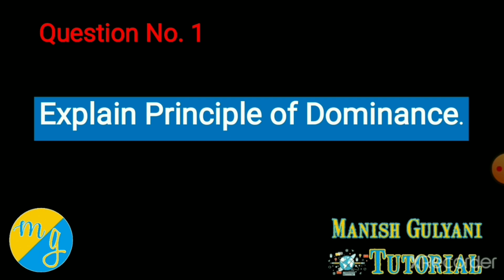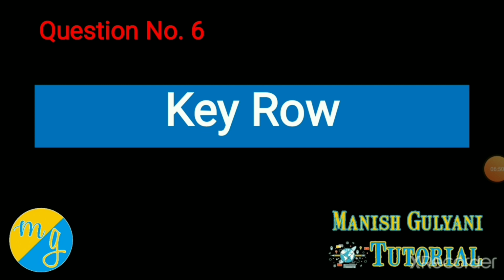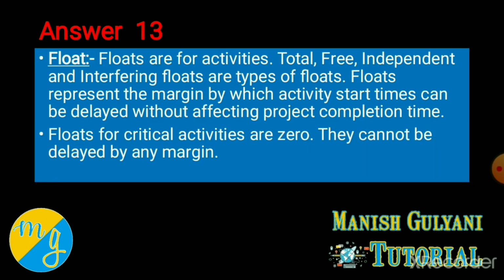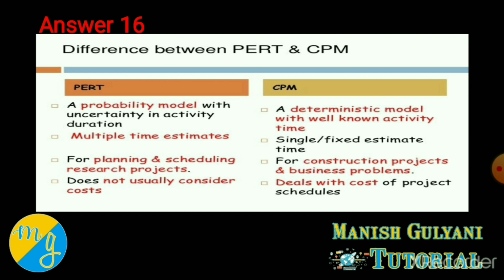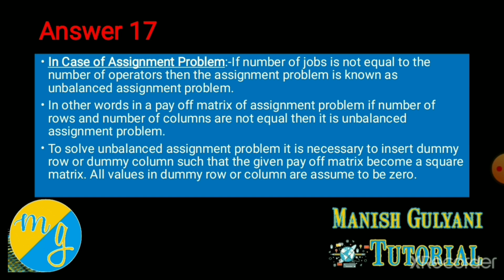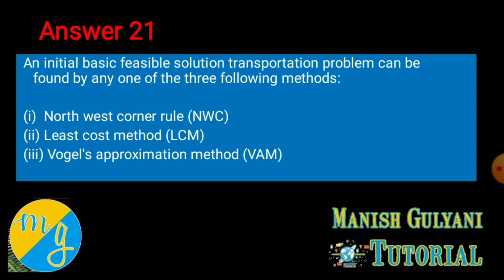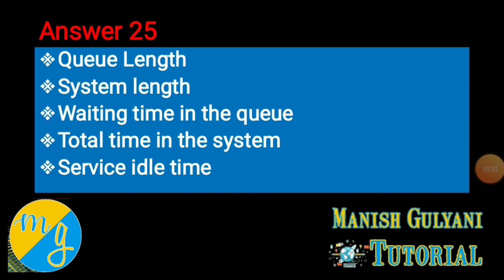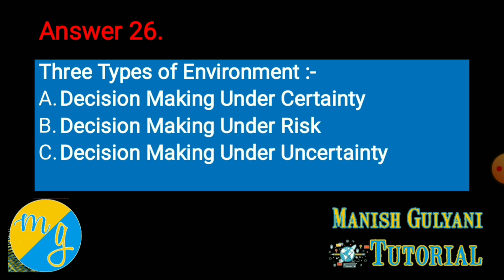Basic Concepts of Operation Research| MBA| Management| UGC NET| Viva | Theory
In this video I have explained all the basic terms or concepts which you studies during practice time of Operation Research.